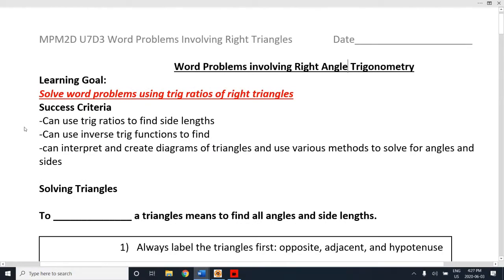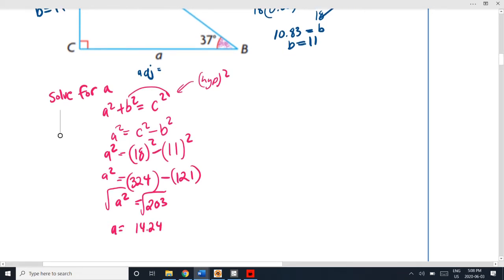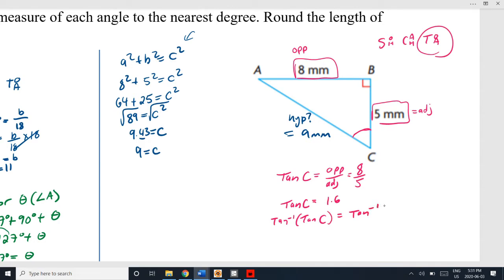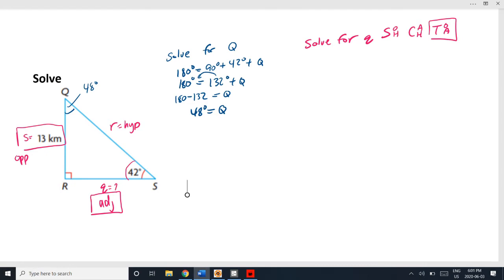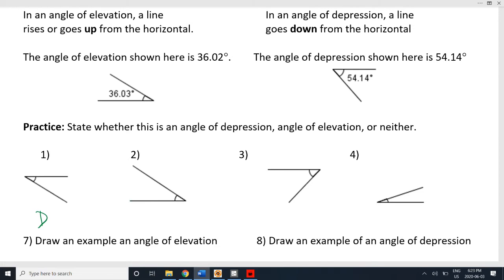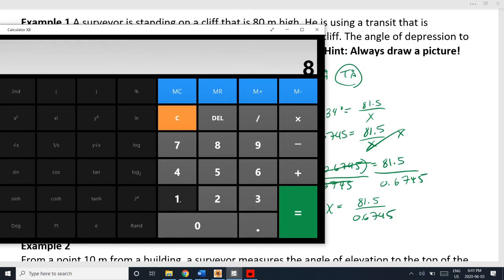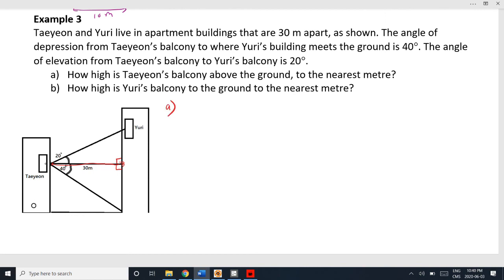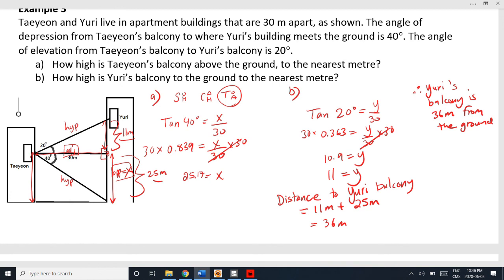mpm2d u7d3 Solving Triangles and Word Problems